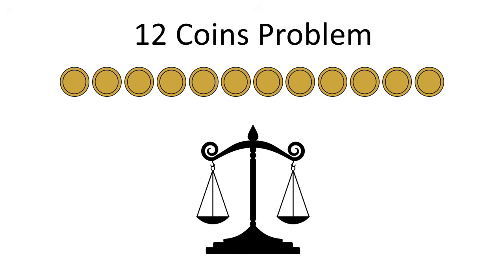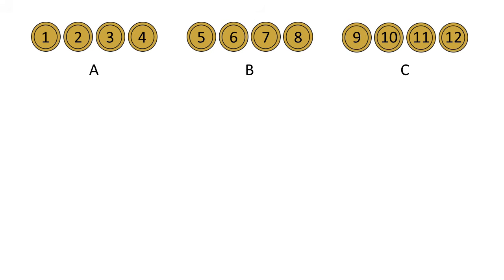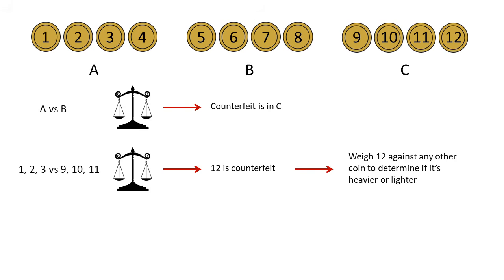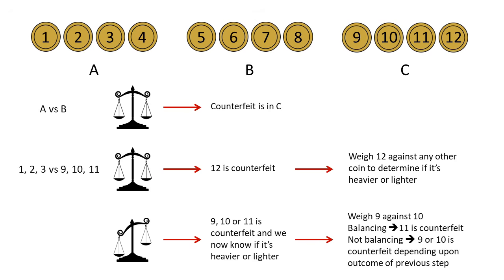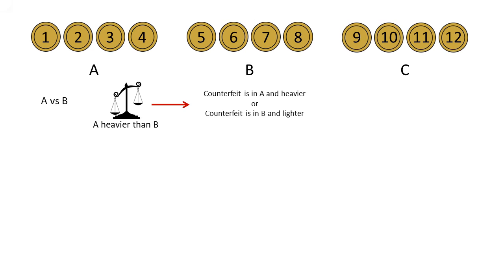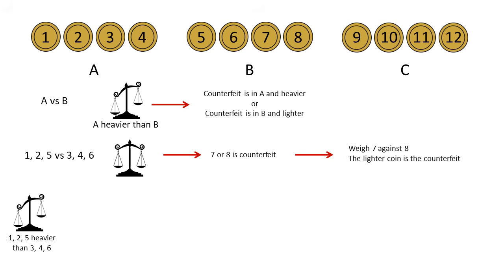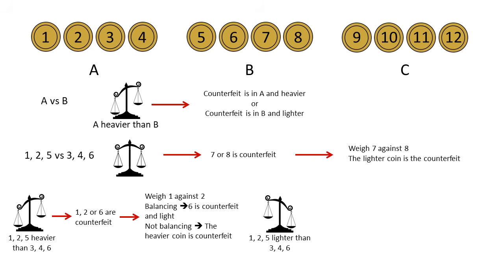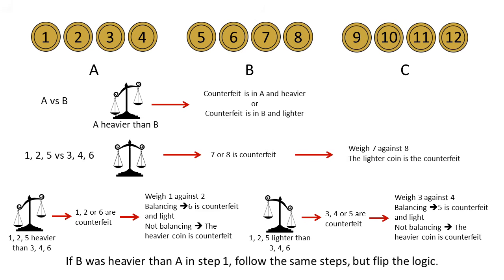The 12 Coins Problem - Can you solve this tricky maths puzzle?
Can you solve the legendary 12 coins problem? 🧠💰
In this video, we explore one of the most famous logic puzzles in mathematics — the 12 coins riddle. You have 12 coins, one of which is counterfeit. It could be heavier or lighter, but you don’t know which. Using a balance scale, how can you find the fake coin in just three weighings?

We’ll break down the puzzle step by step, explain the reasoning behind the solution, and show you the clever logic that makes this challenge a favourite among math enthusiasts, problem solvers, and puzzle lovers around the world.

Whether you’re preparing for a maths competition, sharpening your critical thinking skills, or just love a good brain teaser, this is the perfect challenge for you!

📘 What you’ll learn:

The full setup of the 12 coins problem

Logical deduction and elimination strategies

Step-by-step reasoning to find the counterfeit coin

Why this puzzle is considered a classic in mathematical logic